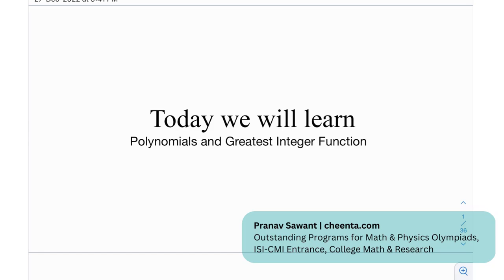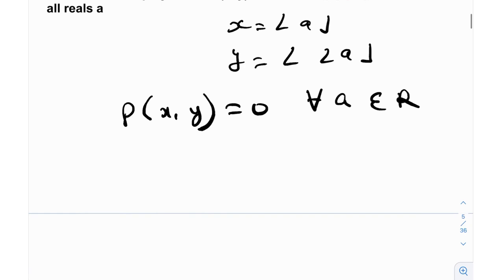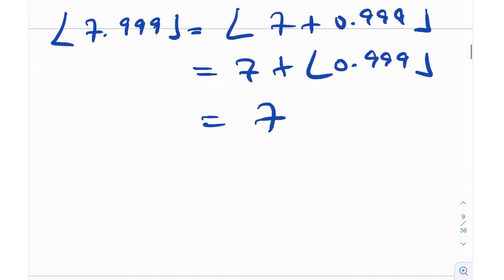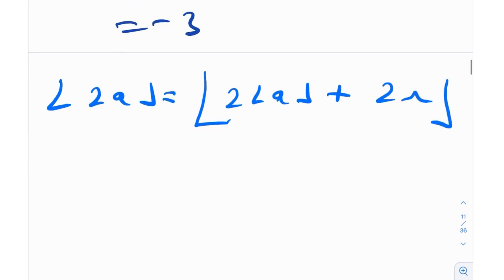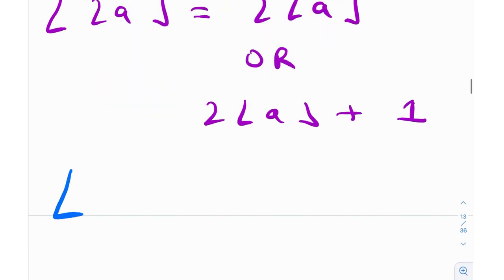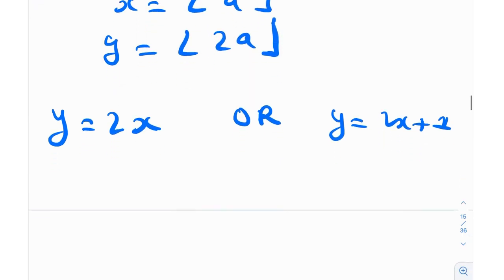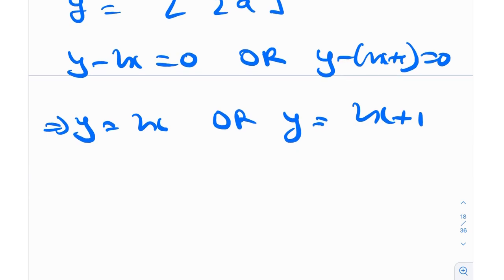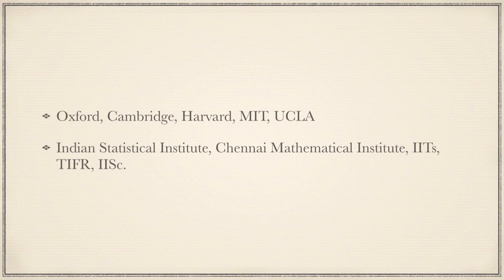Polynomials | Greatest Integer Function | Putnam 2005 Problem B1 | Cheenta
In this video, we will solve Putnam 2005 Problem B1 and learn about:

1. Polynomials |& Greatest Integer Function
2. An Interesting Result
3. Book Suggestions for College Mathematics
4. A Similar but Challenging Problem